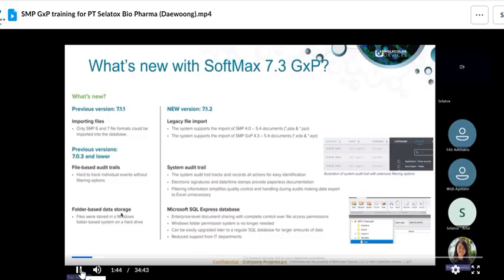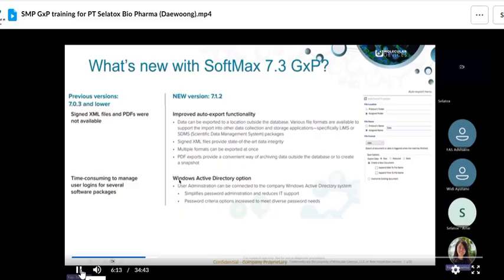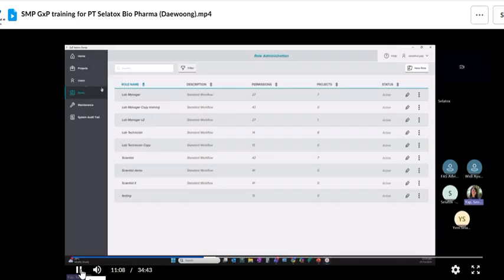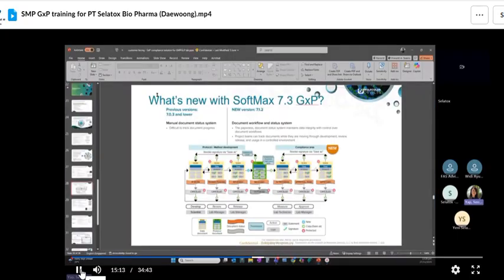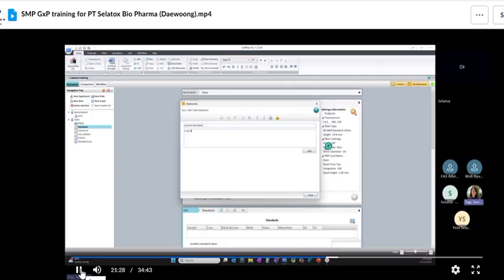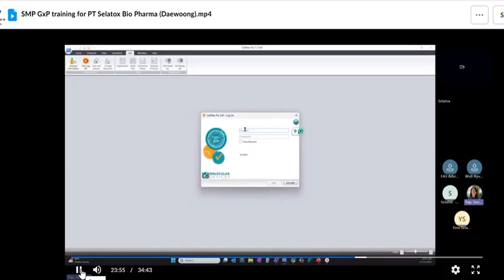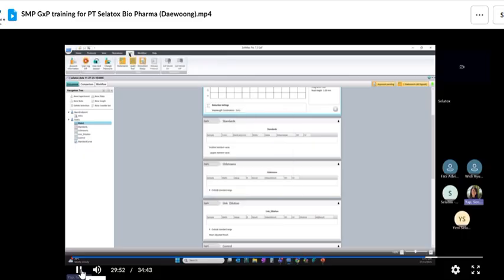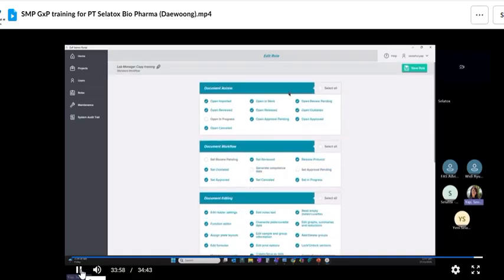SMP GxP 2025 7 3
Training SoftMax Pro GxP version 7.3